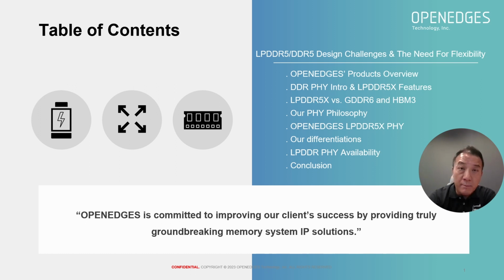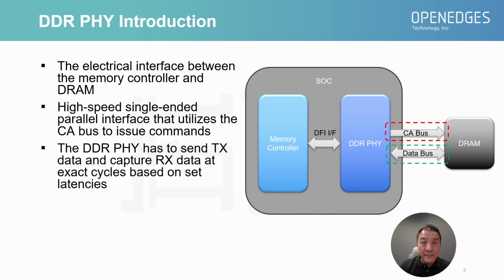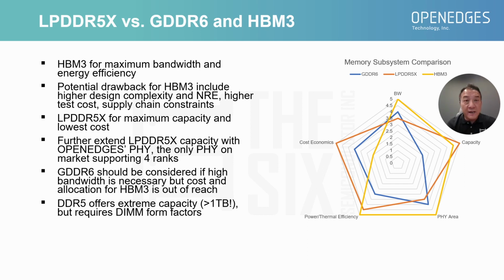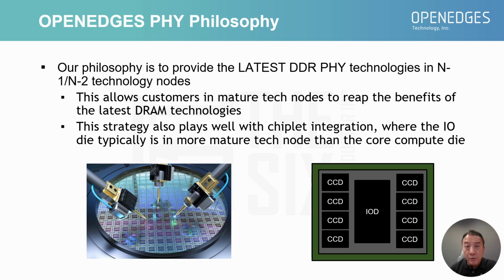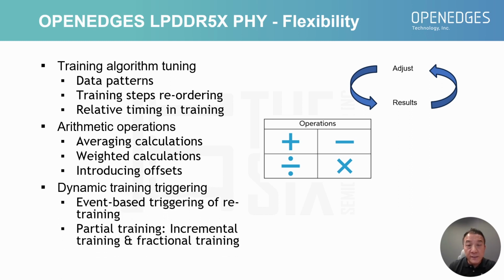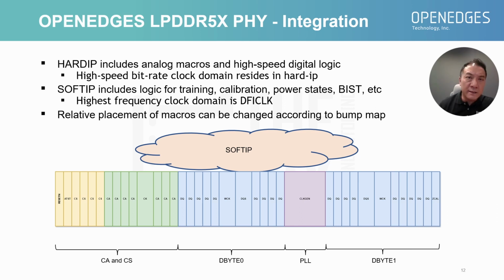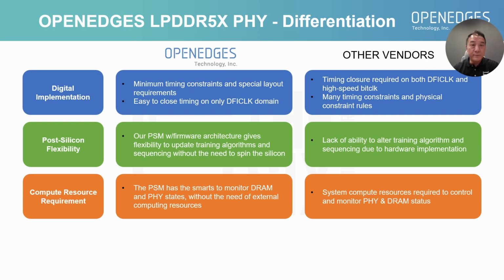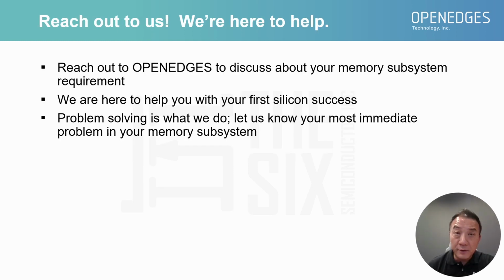LPDDR5/DDR5 Design Challenges & The Need for Flexibility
by Richard Fung - CEO of The Six Semiconductor at OPENEDGES Technology, Inc.